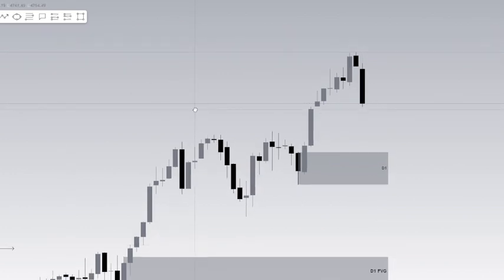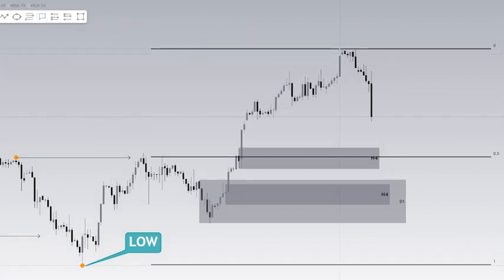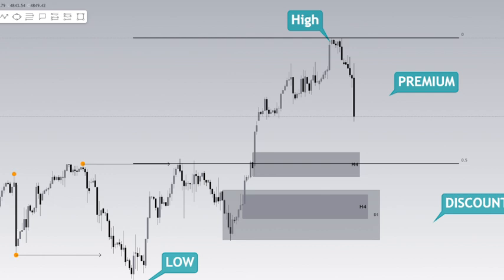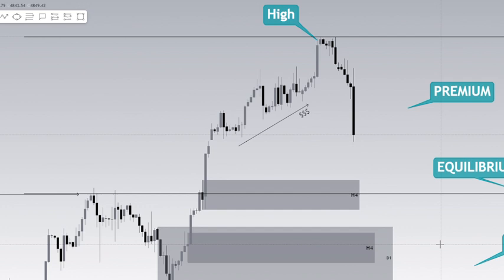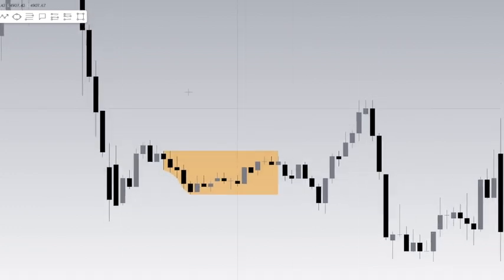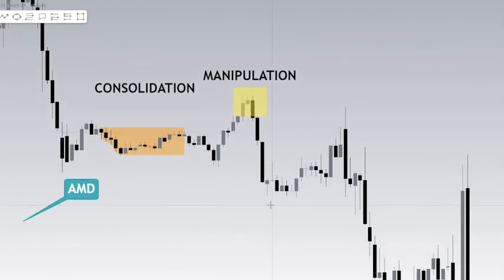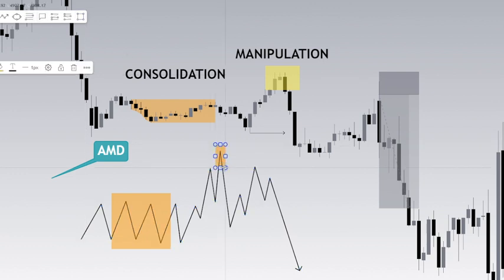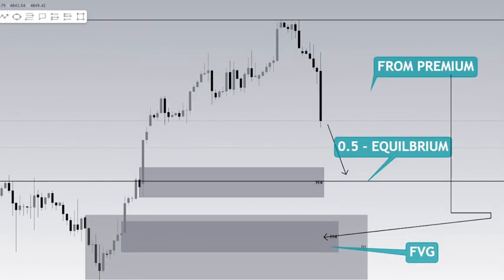Secrets to the S&P500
📈 Master SP500 Trading: ICT, Outlooks, and Chart Tips! 🚀